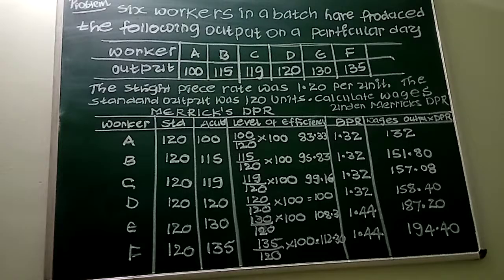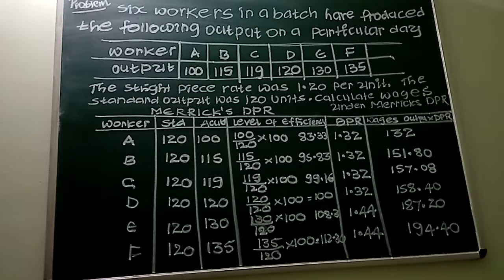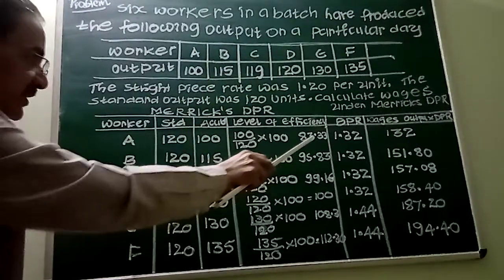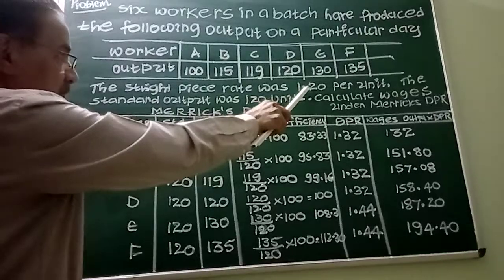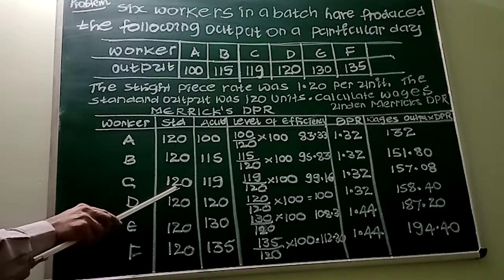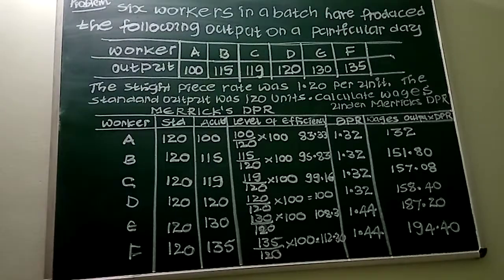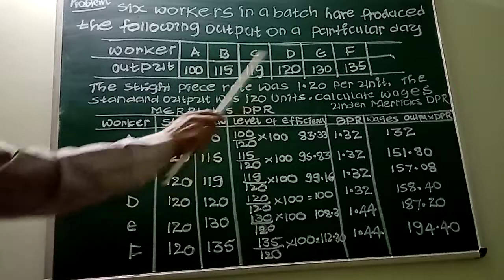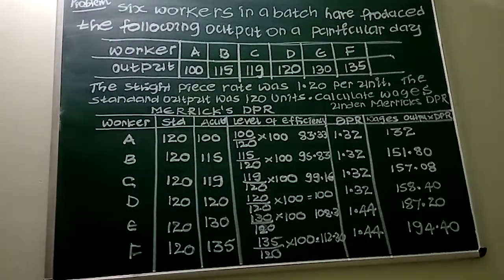Labour cost control methods